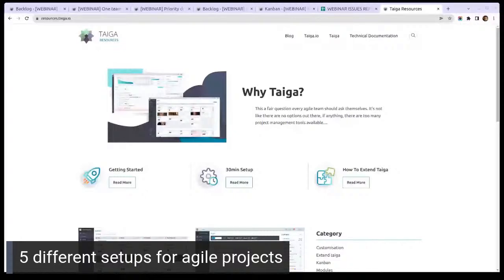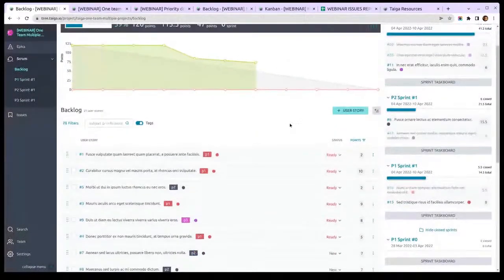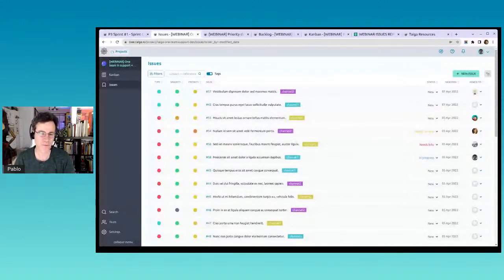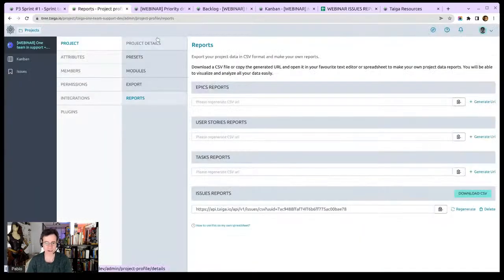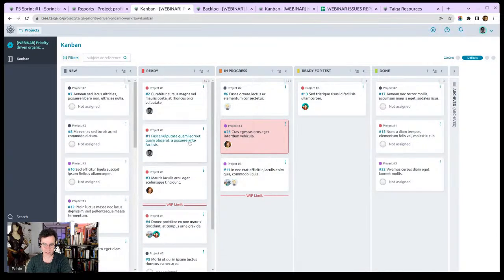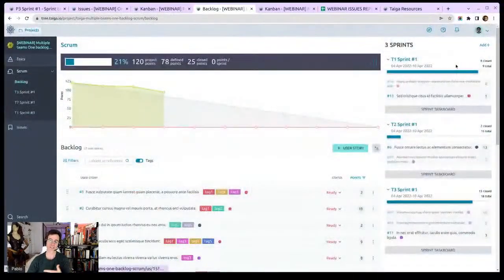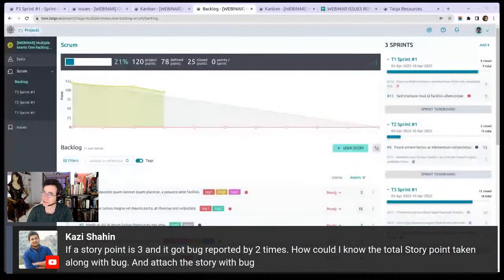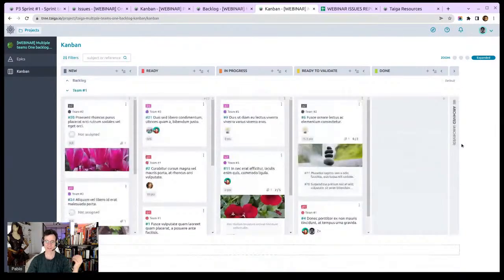5 different setups for agile projects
How to set up your project according to the nature of your team and project in Taiga. In just 30 minutes, Pablo explains 5 different setups for agile projects.

1. One team, multiple backlogs
2. One team in support + development mode
3. Priority driven organic workflow
4. Multiple teams, one backlog [Scrum Edition]
5. Multiple teams, one backlog [KANBAN Edition]

About the speaker, Pablo Ruiz Múzquiz
Pablo, with a scientific-technical academic background, is our expert in agile with 20 years of experience developing projects with many different companies, teams and industries.

He is CEO and co-founder of Kaleidos and Taiga, from where he promotes new productive, sustainable and committed models with a positive impact on society. He has participated in the design and development of more than 30 large technological projects.

Taiga is our agile open-source project management tool. Find out more on our website and try it for free!
You can also find loads of useful info and resources

Chapters:
0:00-0:20 - Countdown intro
0:23-1:45 - Intro
1:45-9:14 - 1. One team, multiple backlogs
9:17-16:37 - 2. One team in support + development mode
16:38-22:57- 3. Priority driven organic workflow
22:58-29:22 - 4. Multiple teams, one backlog [Scrum Edition]
29:23-33:30 - 5. Multiple teams, one backlog [KANBAN Edition]
33:30-36:28 - Final Q&A